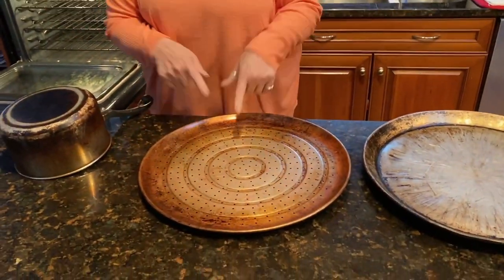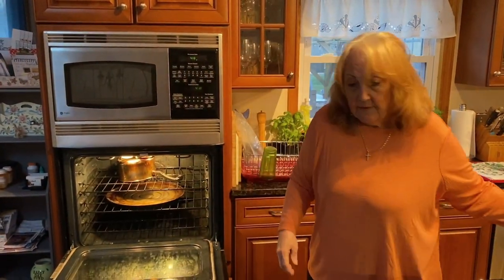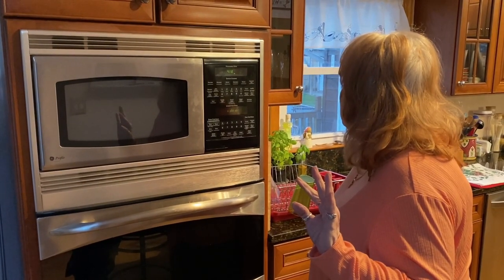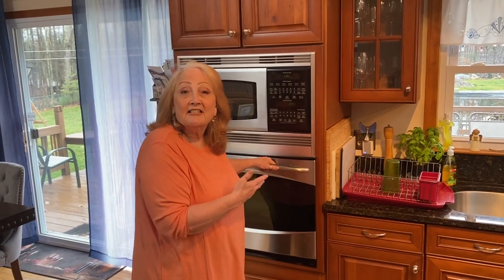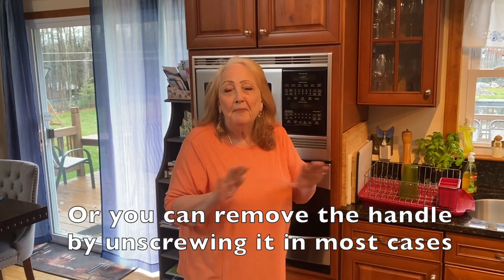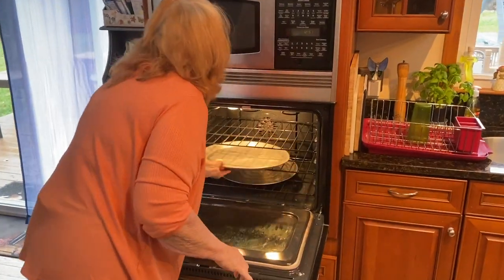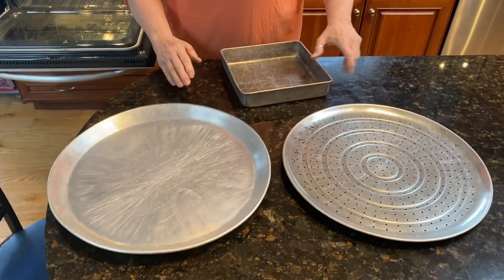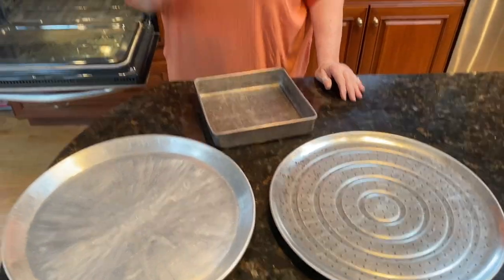Nanny's Tip for Cleaning Pans in Her Self-Clean Oven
How Nanny cleans pots and pans in her self-clean oven